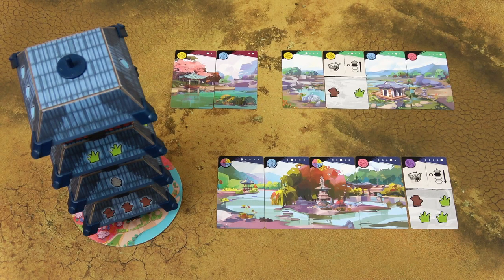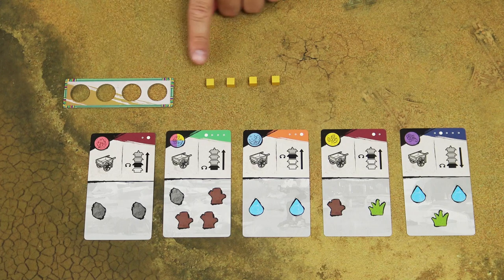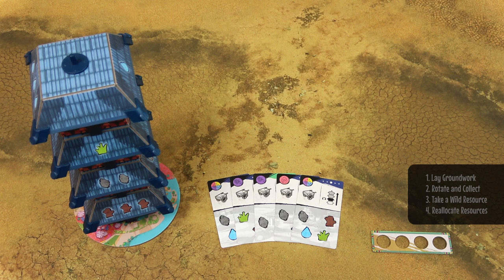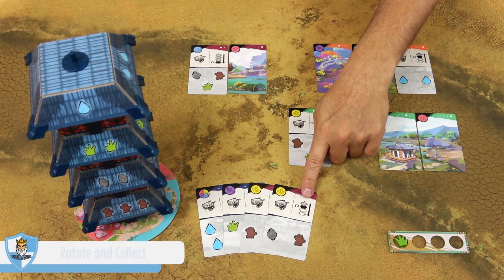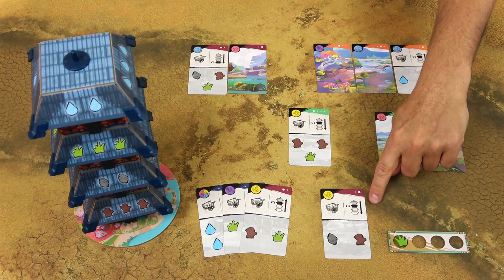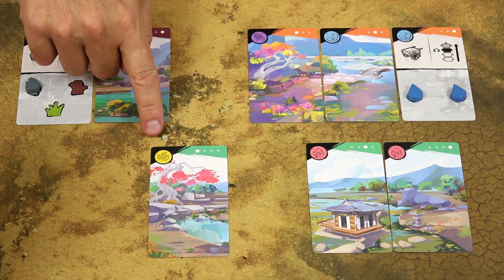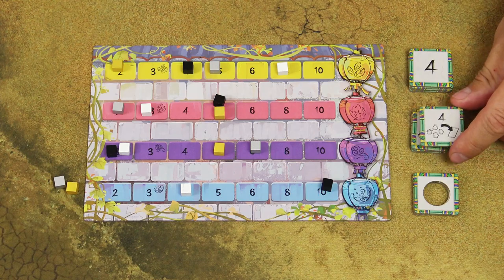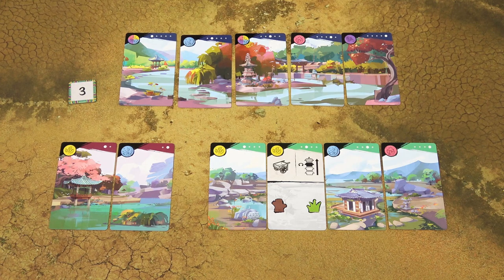Game in a Nutshell - Four Gardens (how to play)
"Game in a Nutshell" is a series of videos designed to teach the board games. In this video we're going to learn how to play Four Gardens.

00:00  Intro
00:37   Overview
01:01   Setup
02:26   Gameplay
04:08   Actions
 04:11   Lay Groundwork
 05:32   Rotate and Collect
 06:23   Take a Wild Resource
 06:37   Reallocate Resources
  07:01   Landscape Rewards
  08:18   Completing a Panorama
08:54   End of Turn
09:17   End of the Game